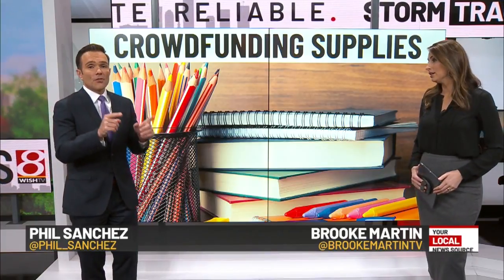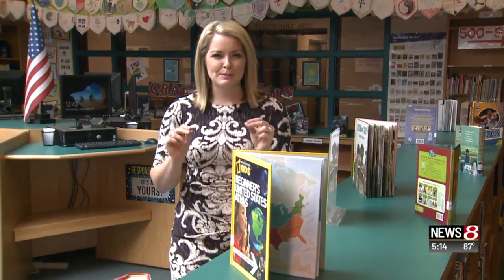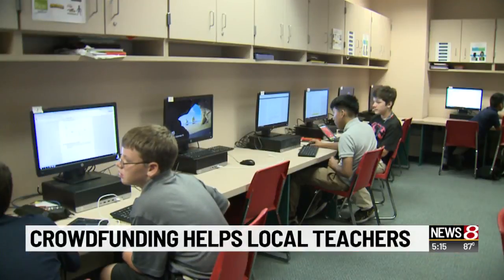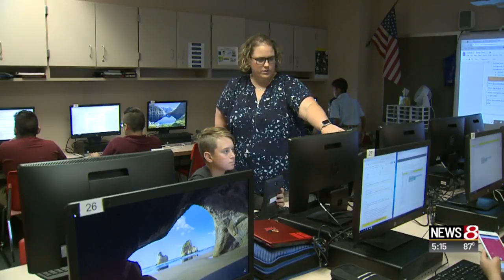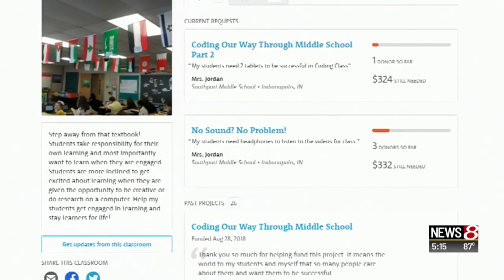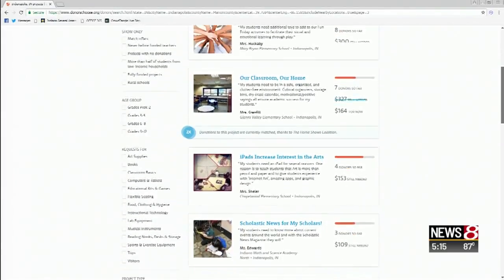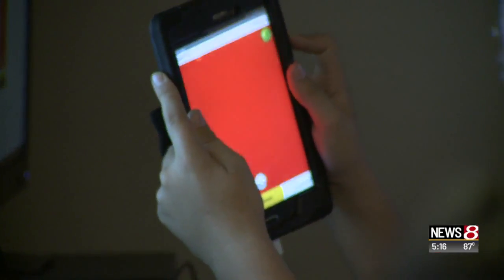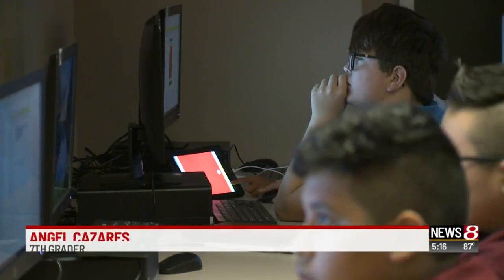Southport teachers use crowd funding for supplies and other projects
News 8's Brenna Donnelly reports